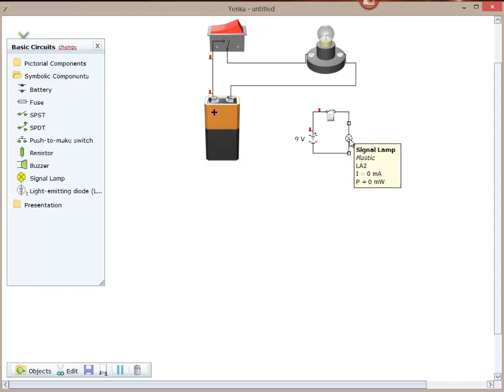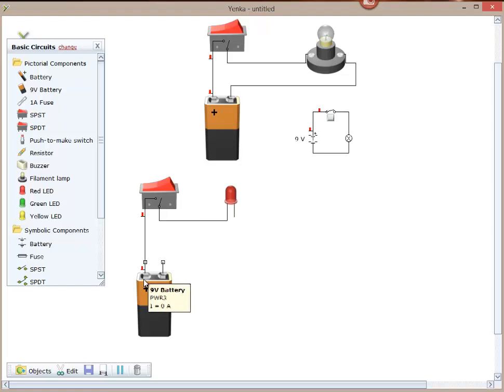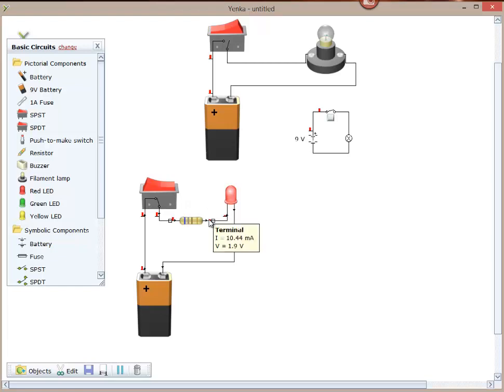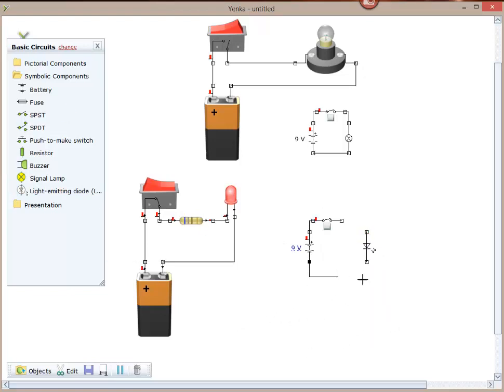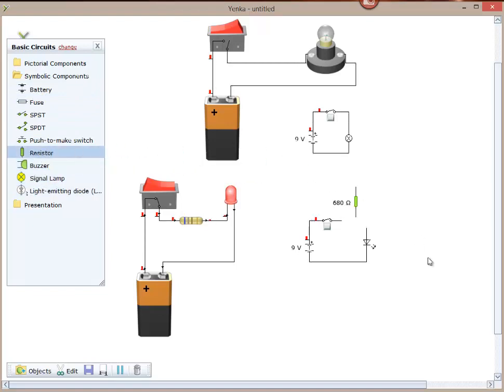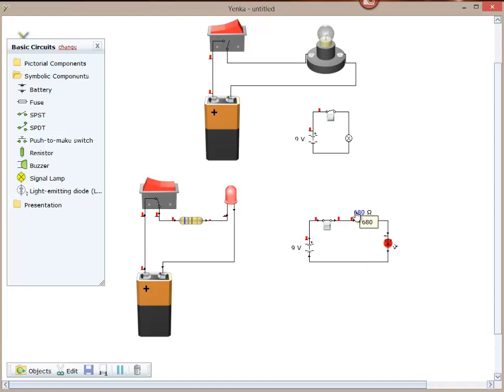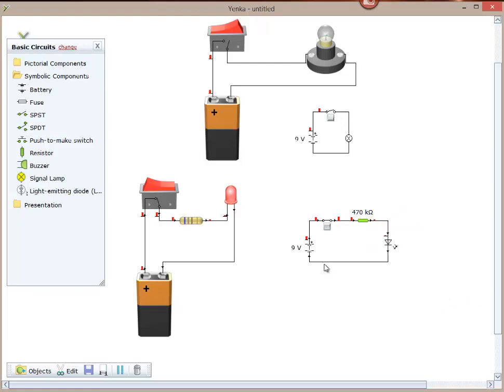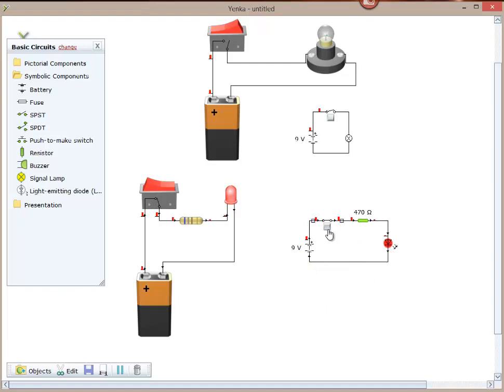3 simple LED RES PicNSymb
Adding a resistor to protect an LED- Modelling using Yenka
Pictorial and Symbolic